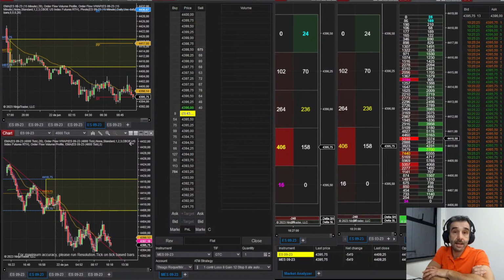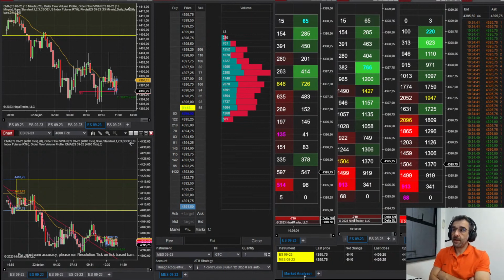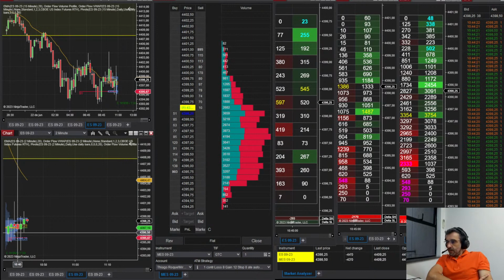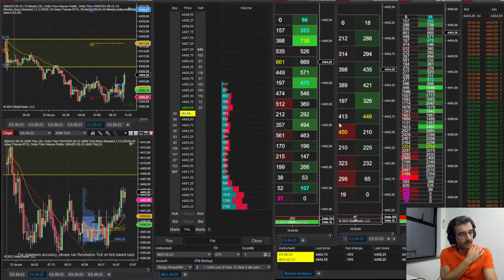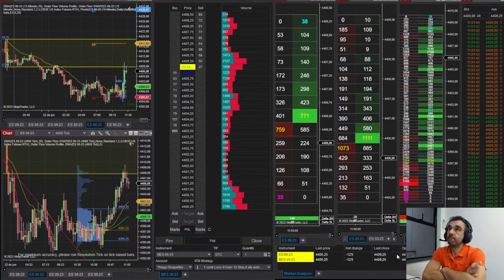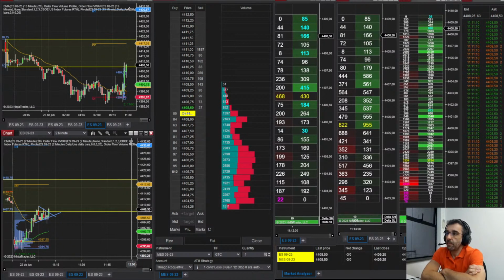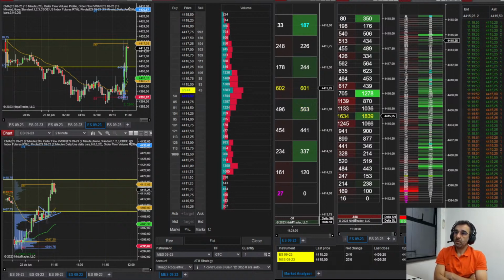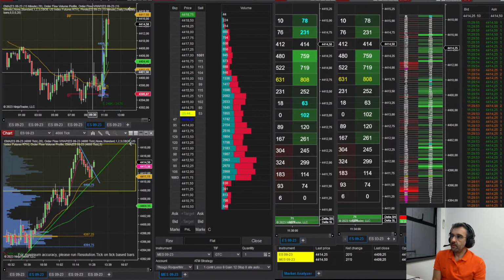Livestream @bullorbearfutures - Day | trading E-mini (ES) S&P500 Futures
We will carry out one more livestream, sharing our thoughts and what we are seeing from the tape reading perspective regarding the E-Mini SP500 Futures! Day trading based in Order flow is all about the context, it is not a picture but a film! Let's watch it  together and I will support you in understanding the story! Educational purposes only! By: Bull or Bear Futures

Stream will start at 9.25am so as we have 5min to discuss our pre-market studies and assess some possibilities for the session.

SIGN-UP to our FREE WEEKLY Newsletter and our daily Pre-Market Studies